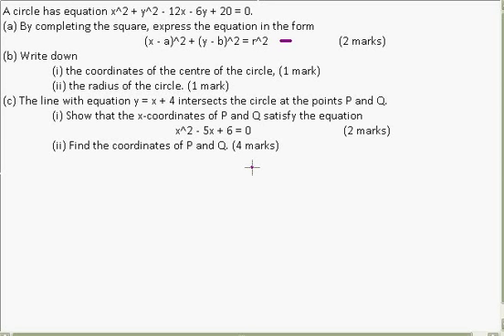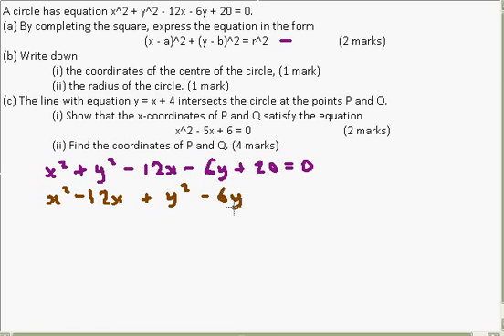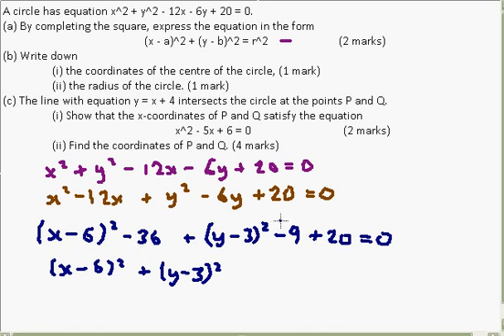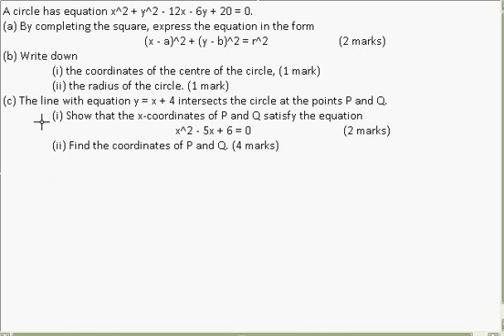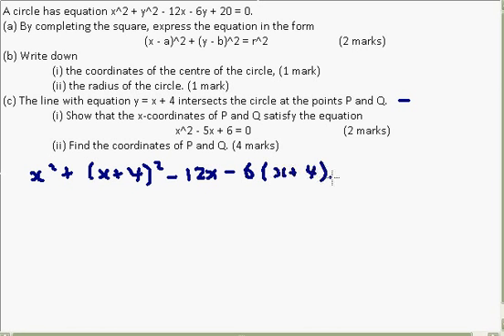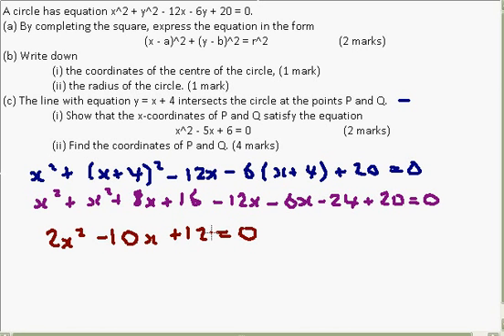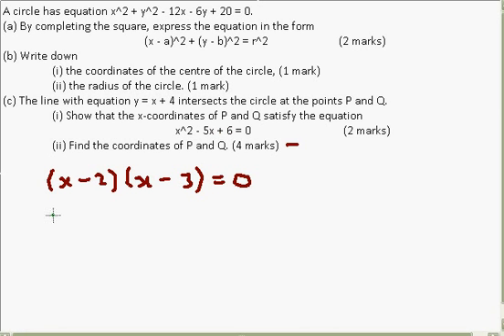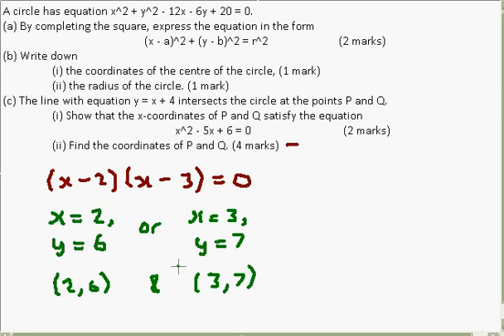C1 c07 Jan05 Exam